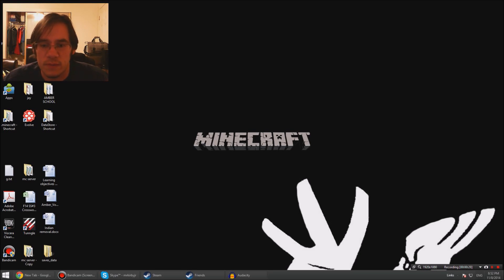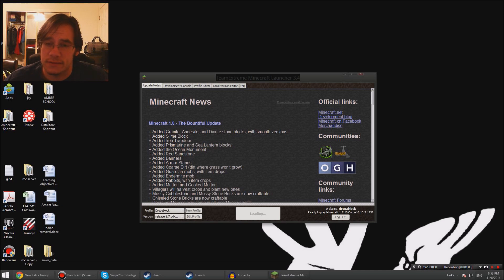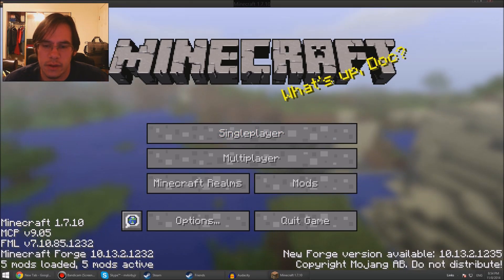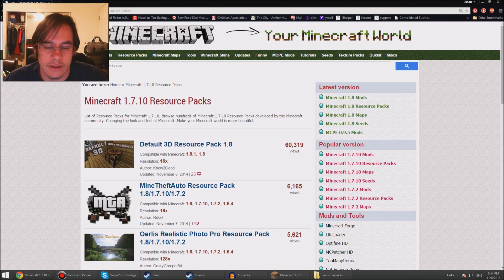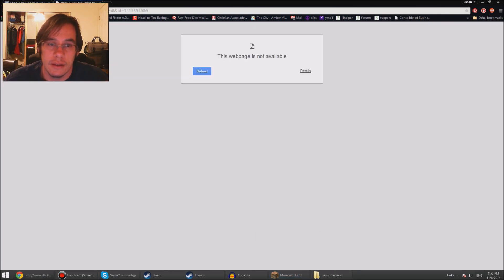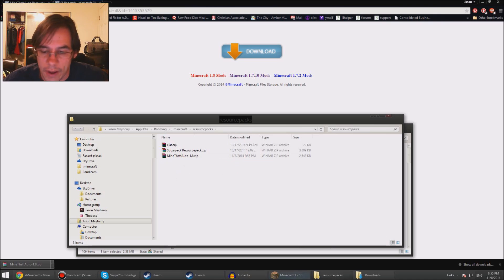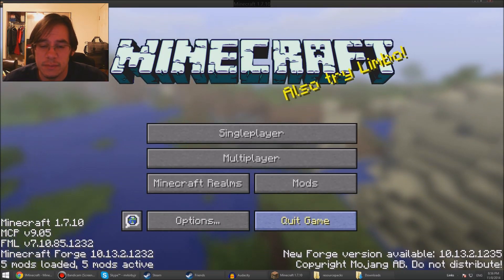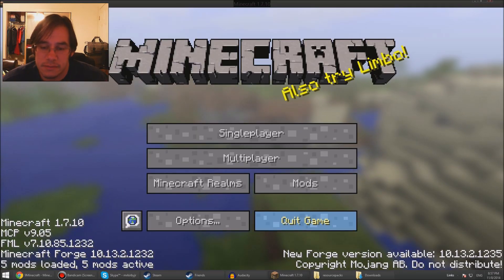how to add resource packs in minecraft 1.8 the easiest way EVER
How to load and add texture packs to minecraft simple
how to add resource packs in minecraft 1.8
How to Install Resource Packs [Texture Packs] Minecraft

This is the easiest way to download and install texture packs for minecraft it works on regular minecraft and the cracked minecraft clients. This video shows that you dont have to be on a specific version of windows it works in all versions of windows.

so easy please comment and tell me if it worked or not.